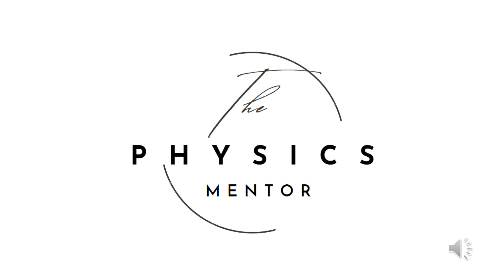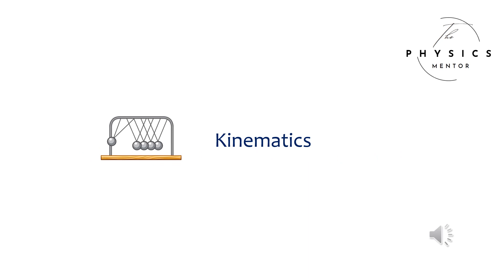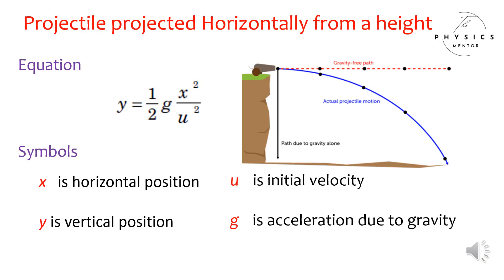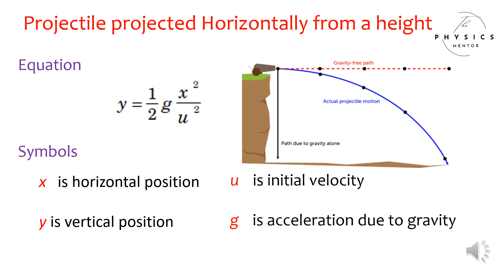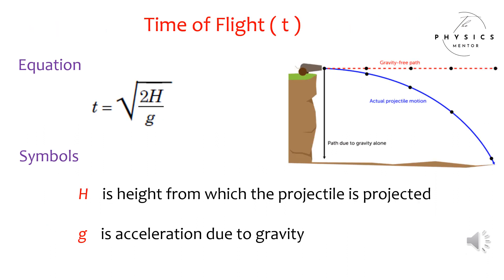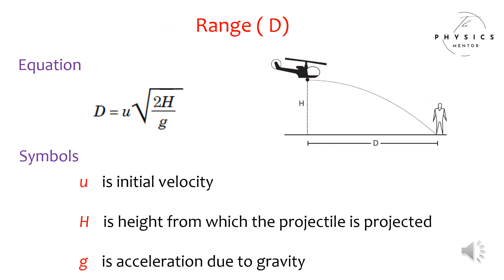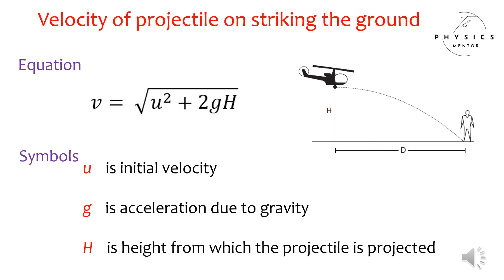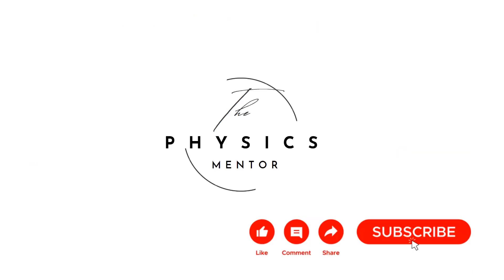7. Kinematics: Projectile projected from a height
Here are a few real-life examples of projectiles projected horizontally from a certain height:

Fireworks: When fireworks are launched into the sky, they are often projected horizontally from a launch pad. The initial velocity is provided horizontally, and the fireworks ascend into the air while moving horizontally before exploding.

Diving: In diving competitions, divers often perform dives from elevated platforms or springboards. When a diver jumps horizontally off the platform, they are essentially projecting themselves horizontally. The initial velocity in the vertical direction is zero, and the dive follows a parabolic trajectory as the diver falls towards the water.

Paragliding: When paragliders take off from a hill or a higher location, they often project themselves horizontally to catch the wind and stay airborne. They launch horizontally and then use the wind currents to maintain their flight, controlling their descent using the paraglider.

High Jump: In high jump events, athletes use a technique known as the Fosbury Flop, where they run horizontally towards the high jump bar before jumping. The initial horizontal velocity allows them to clear the bar at a higher height.

Ski Jumping: In ski jumping, athletes slide down a ramp and launch themselves horizontally off the edge. The initial horizontal velocity gives them the necessary momentum to glide through the air while maintaining stability and distance.

These real-life examples demonstrate how projectiles can be projected horizontally from a certain height, and the resulting motion follows the principles of projectile motion.